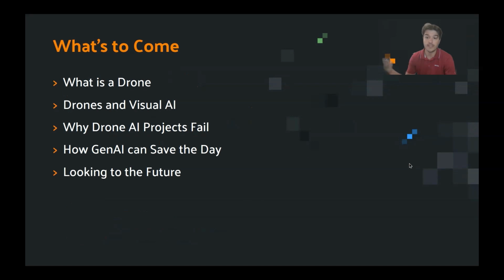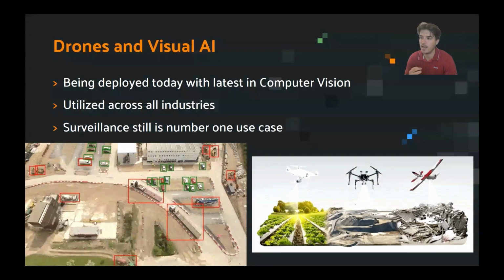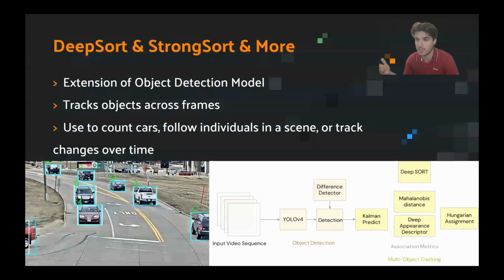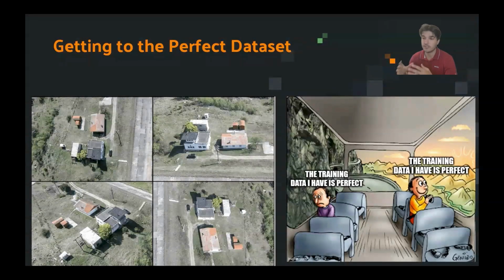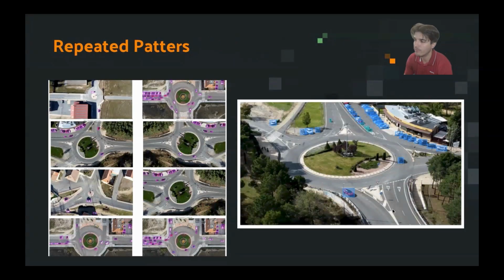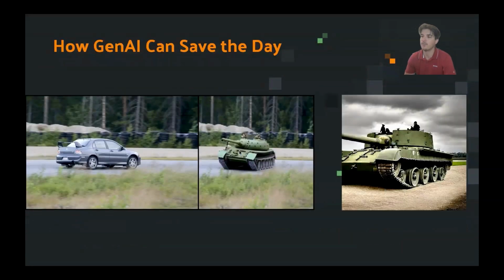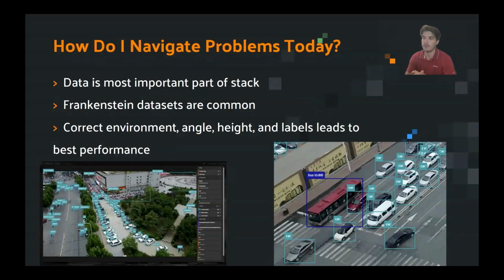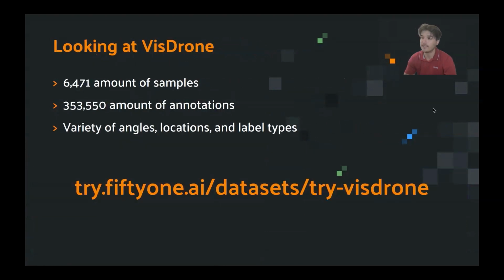Computer Vision Meetup: Security in Data-Centric AI: A Comprehensive Approach to Surveillance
Effective machine learning models crucially depend on high-quality data inputs. The security sector, grappling with vast volumes of video data, faces the critical task of building reliable models amidst unique challenges. In this session, we dive into how ML engineers are leveling up by prioritizing data-centric workflows to enhance model efficacy. Join us as we unveil strategies to identify errors, analyze embeddings, and assess security models with unparalleled precision using FiftyOne.

Daniel Gural is a seasoned Machine Learning Evangelist with a strong passion for empowering Data Scientists and ML Engineers to unlock the full potential of their data. Currently serving as a valuable member of Voxel51, he takes a leading role in efforts to bridge the gap between practitioners and the necessary tools, enabling them to achieve exceptional outcomes. Daniel’s extensive experience in teaching and developing within the ML field has fueled his commitment to democratizing high-quality AI workflows for a wider audience.

Recorded on Aug 15, 2024 at the AI, Machine Learning and Computer Vision Meetup.